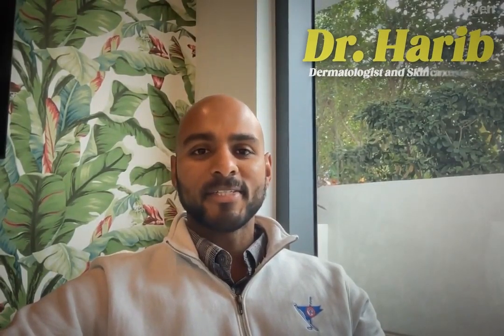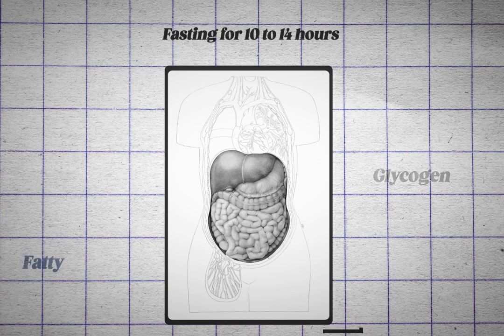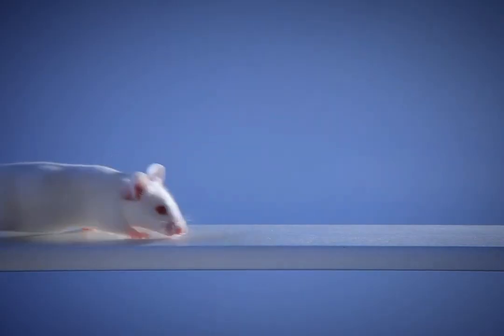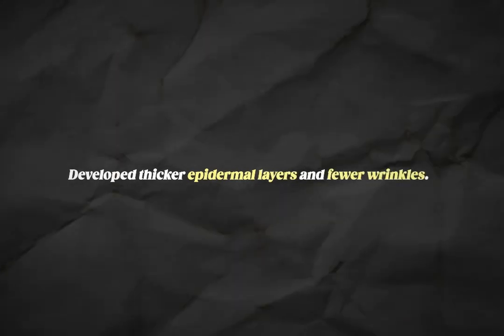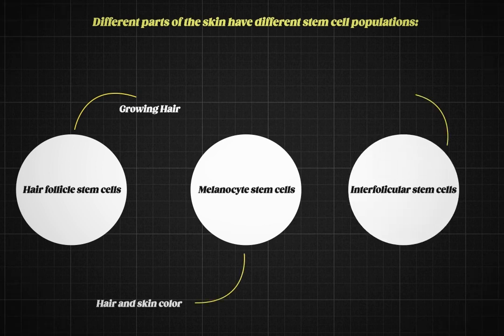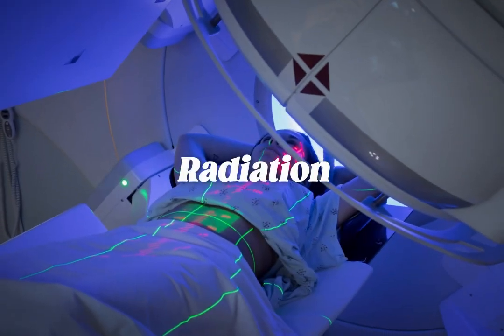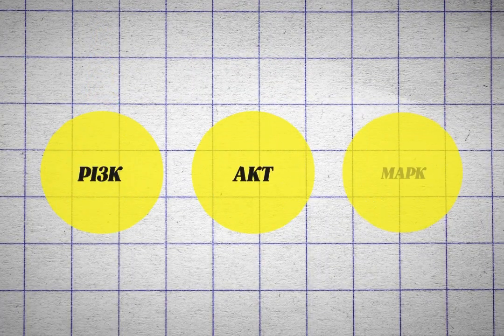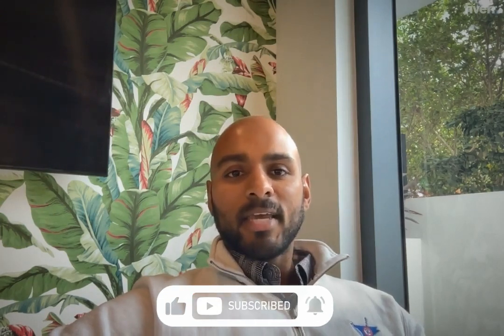How Fasting and Calorie Restriction Can Affect Skin Health and Cancer Prevention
In this video, we discuss the science behind how fasting and calorie restriction can affect your skin metabolism, structure, and even help prevent skin cancer. Learn about the benefits of these practices and how they can improve your overall skin health. Plus, enjoy the relaxing sounds of ENRA's "Virginia" and brillion. x Jazzinuf's "Floating," provided by Lofi Records.

brillion. x Jazzinuf – Floating